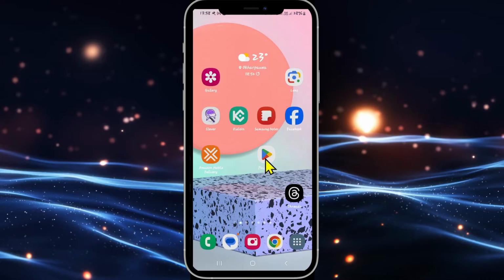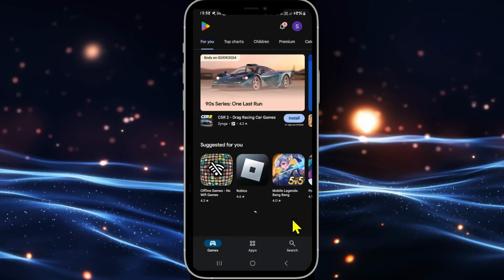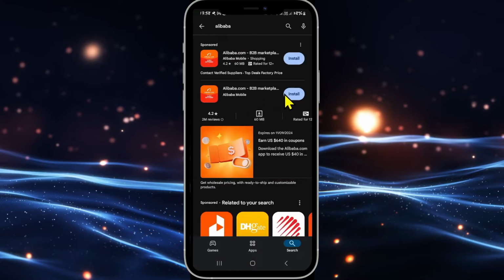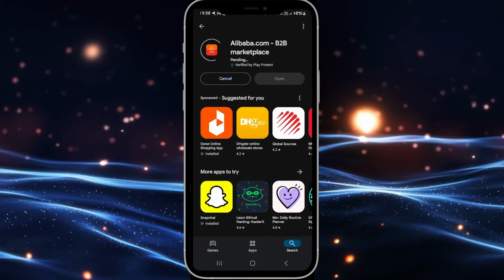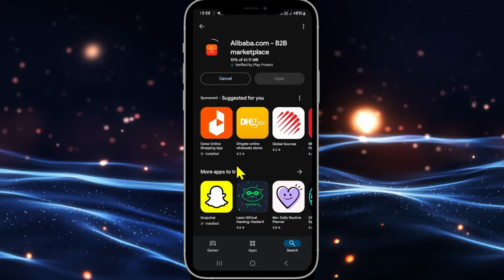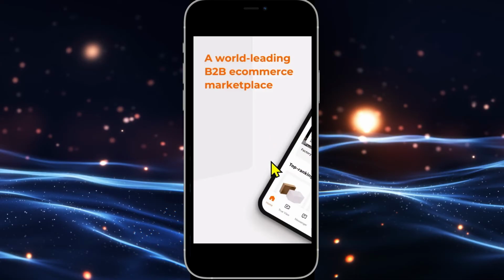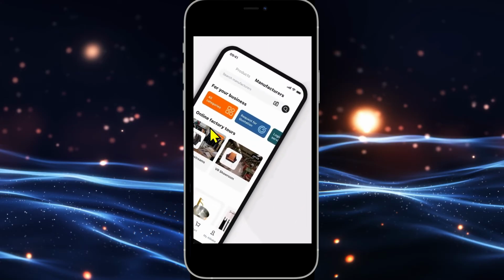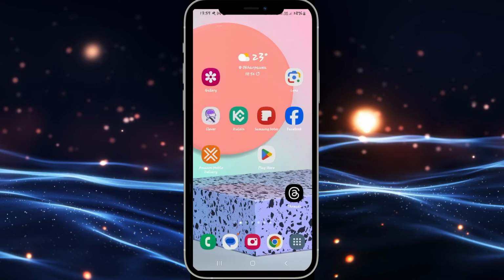How to Download and Install the Alibaba App on Smartphone? 2024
Want to shop on Alibaba from your smartphone? This video will show you how to download and install the Alibaba app on your device, so you can start browsing and ordering products on the go. Follow these easy steps to get the app set up quickly.